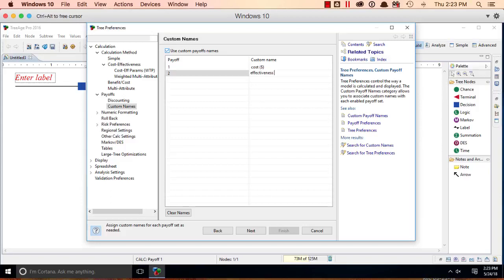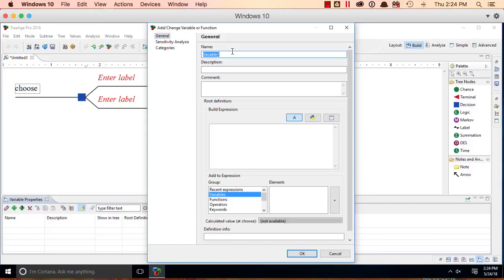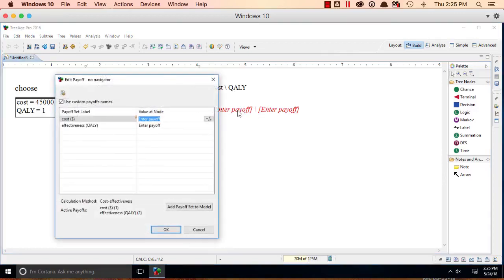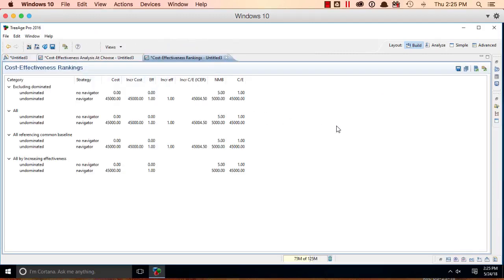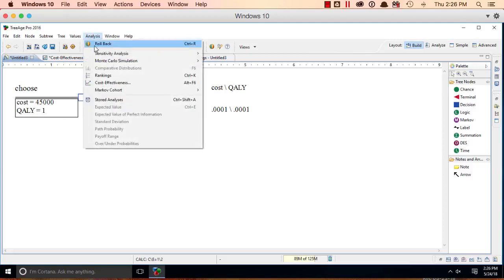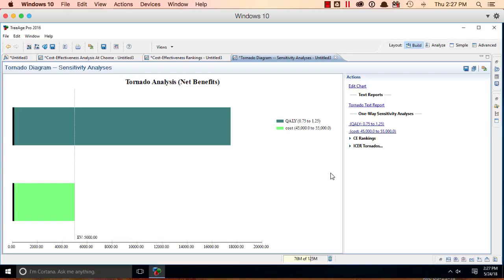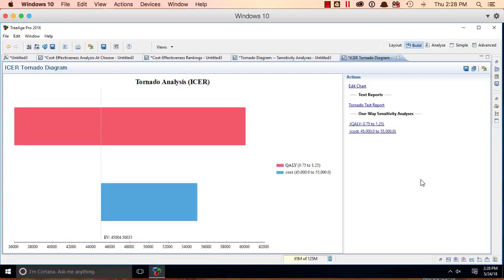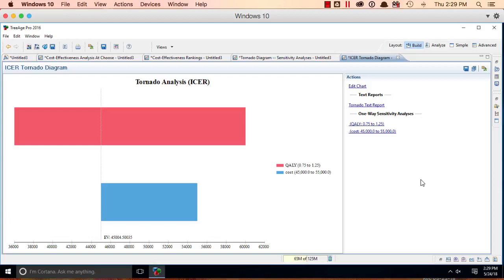tornado diagram in TreeAge